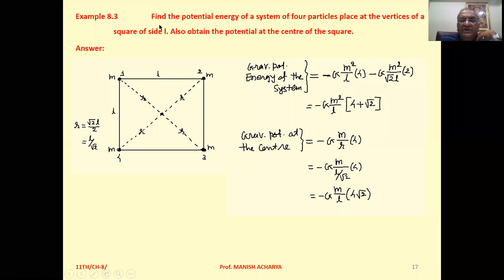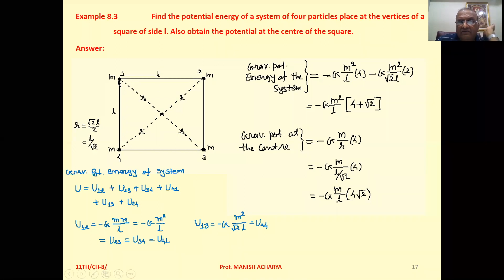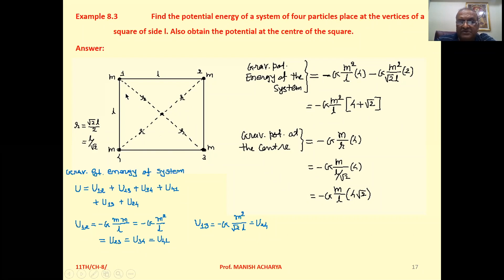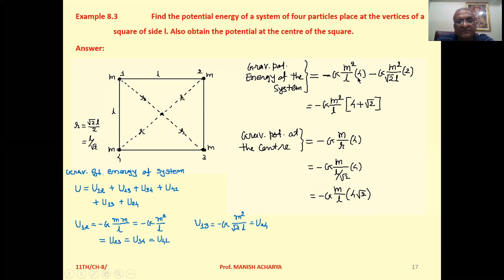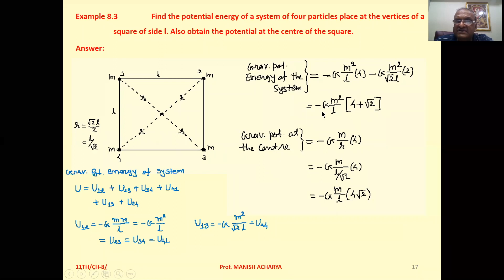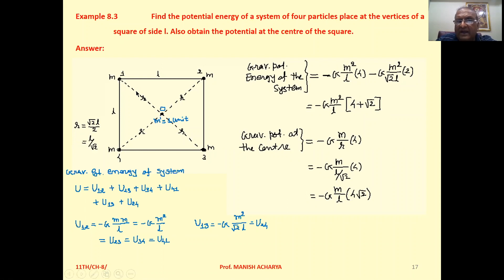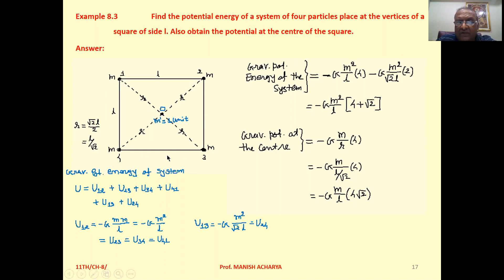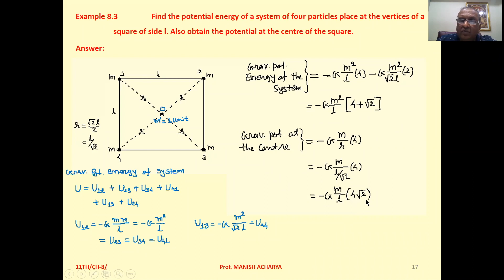Find the potential energy of a system of four particles placed at the vertices of a square of side l